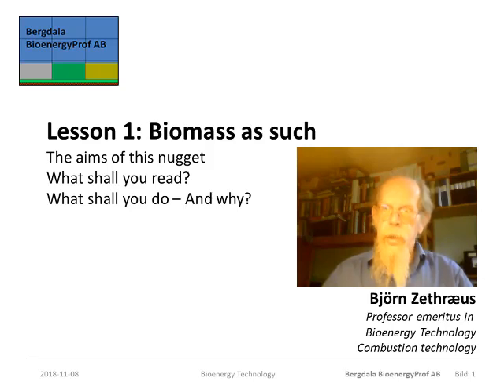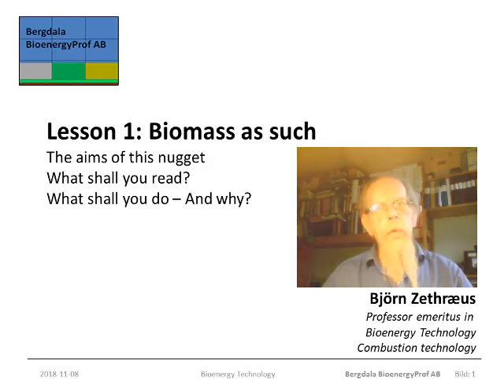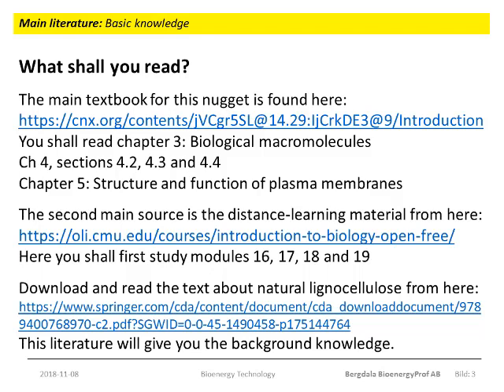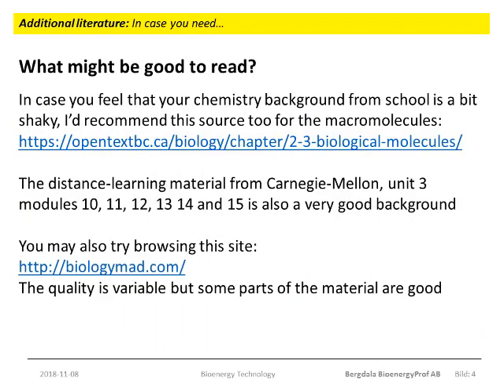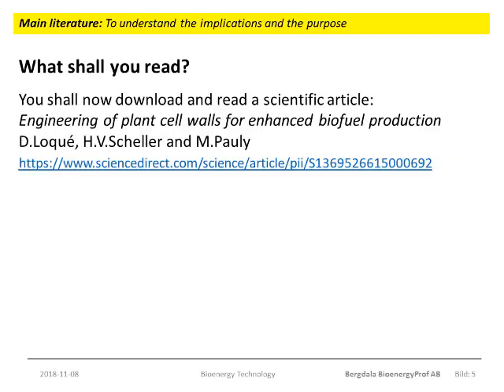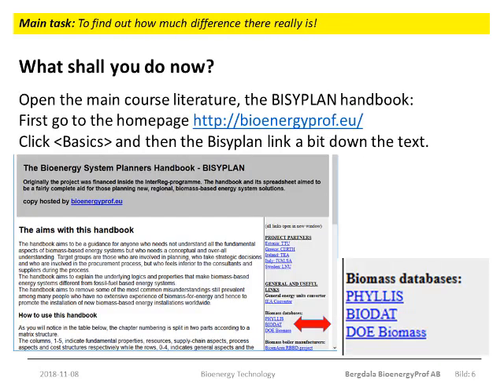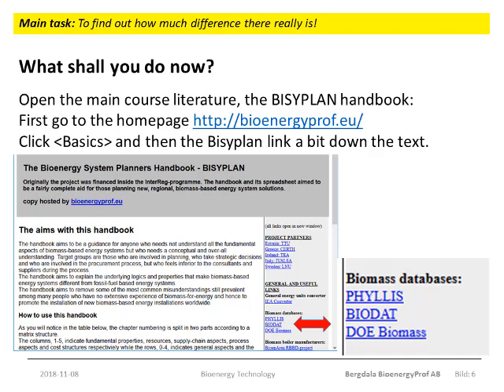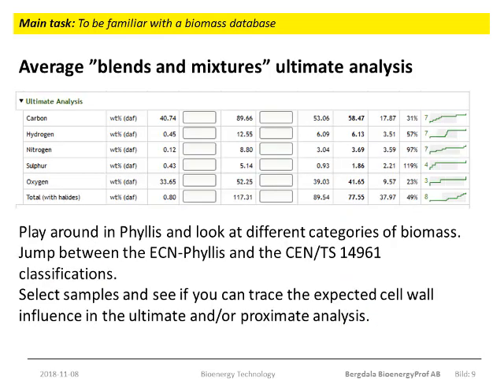Z1b Homework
Stackable master homework on cells and cell properties